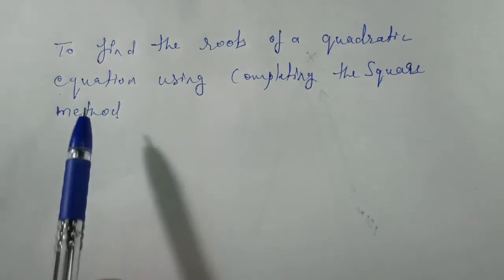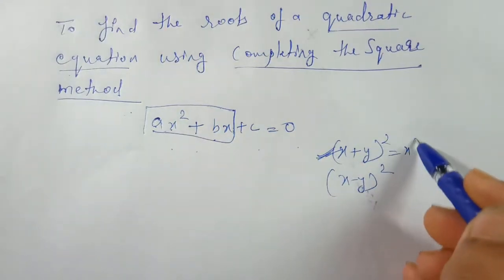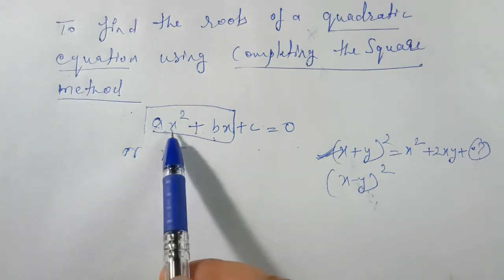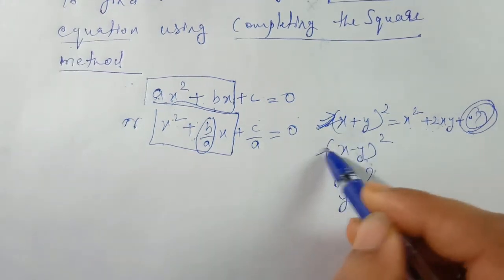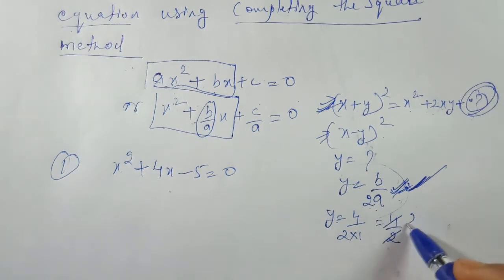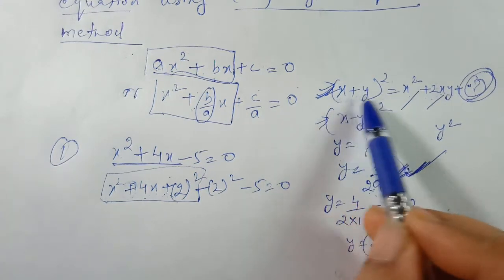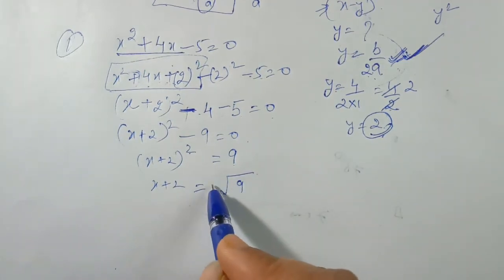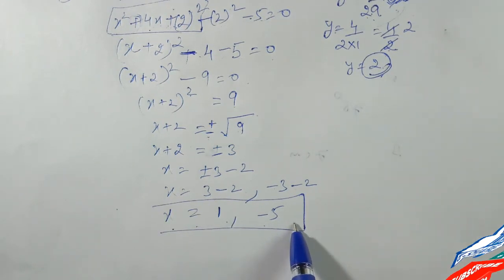To find roots of quadratic equation using completing the square method